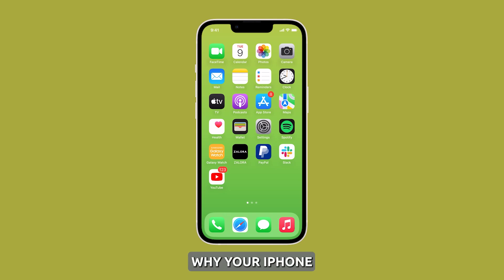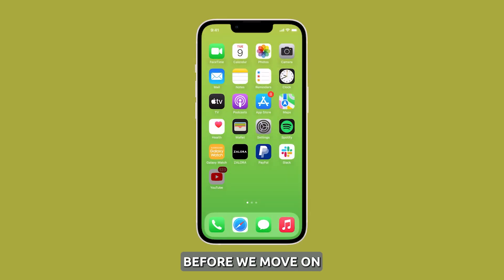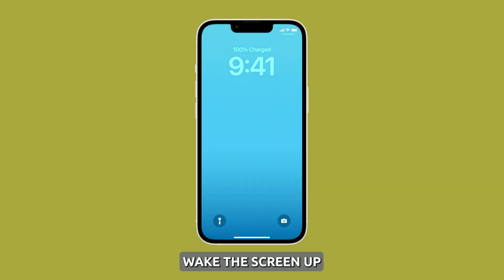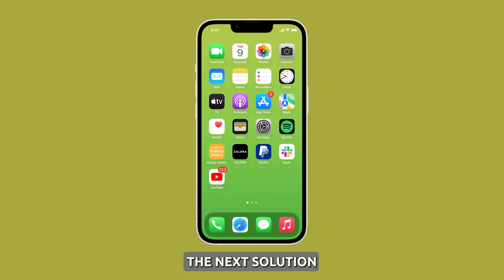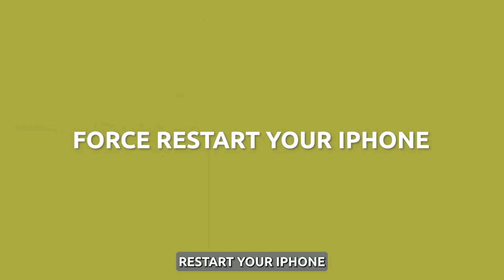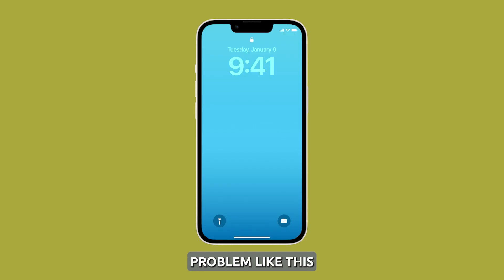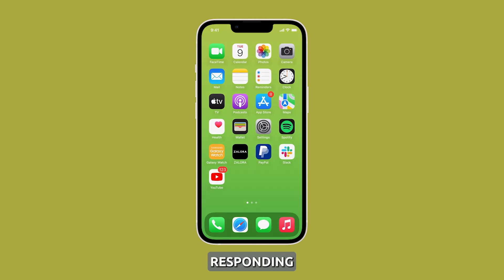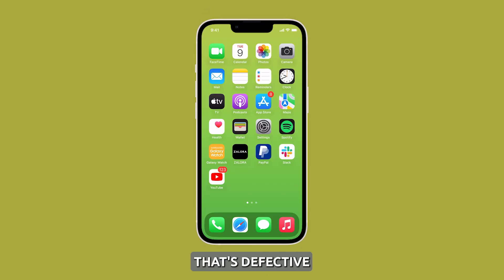How to Fix iPhone 14 Display Not Waking Up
In this informative video, you'll uncover the key solutions for addressing your iPhone 14's unresponsive display. If your device seems to be sluggish in waking up, it might simply need a bit more time, or if it's powered off, a longer press of the side key could be the solution. The video guides you through a series of steps: from trying different wake-up methods like double tapping or calling the phone, to performing a force restart in case of a firmware crash, and even ensuring your device isn't suffering from a drained battery. These comprehensive solutions aim to revive your device, with the ultimate advice to visit an Apple Store if all else fails.